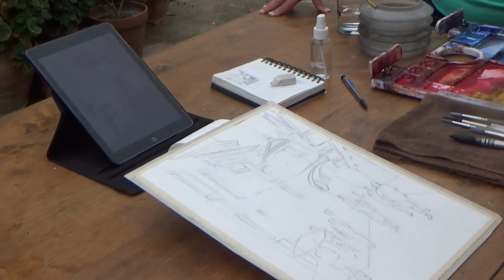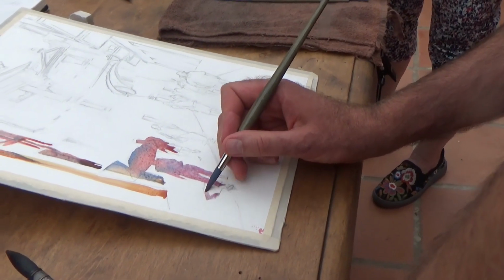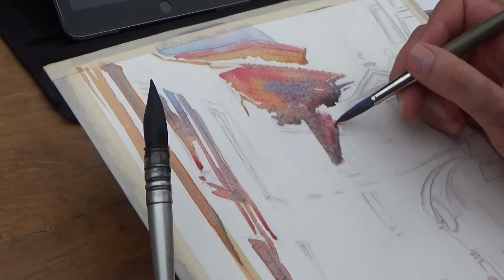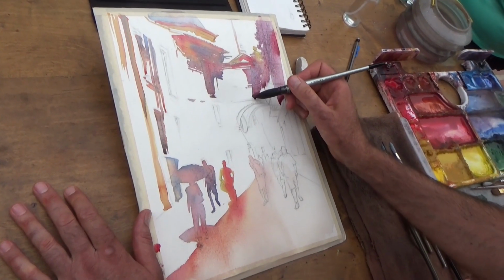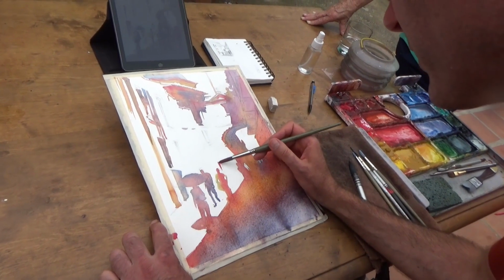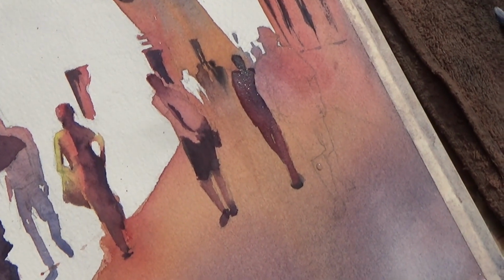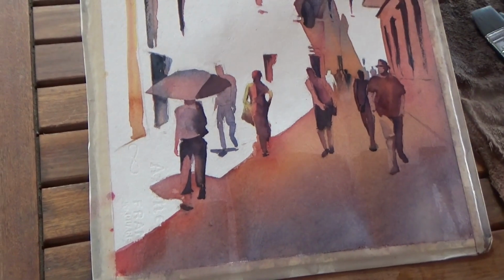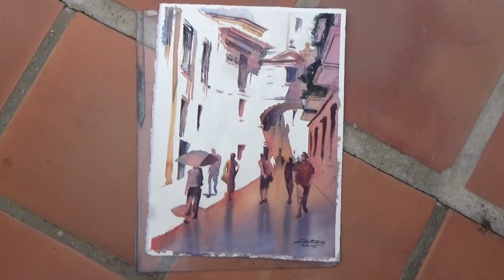Malaga - Watercolor Lesson with Guest Artist David Smith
David Smith Painting on Location
Filmed by Karlyn Holman